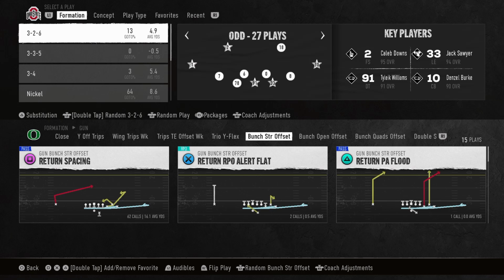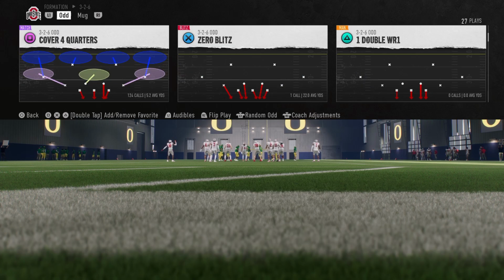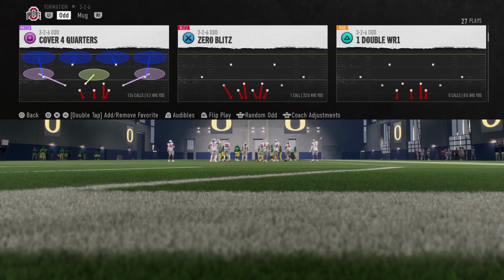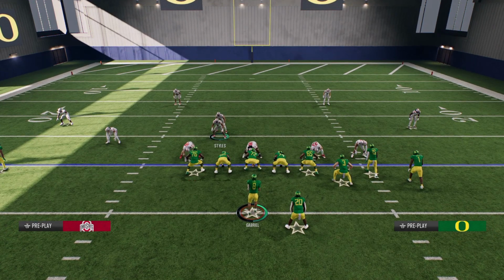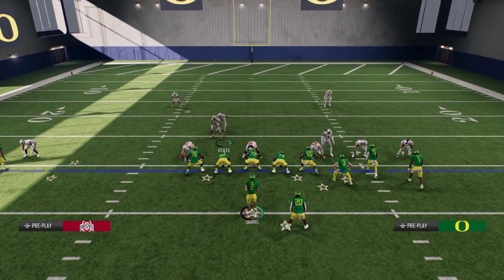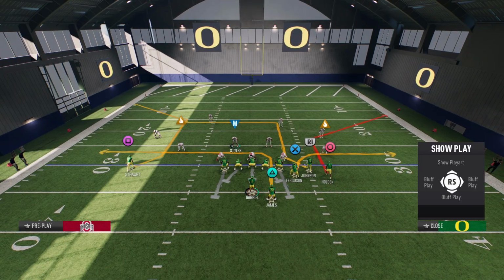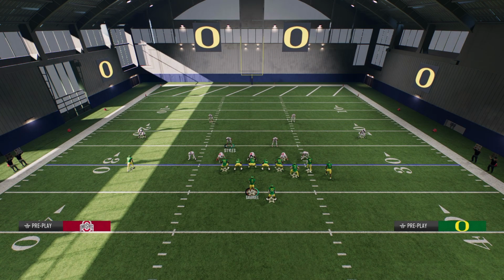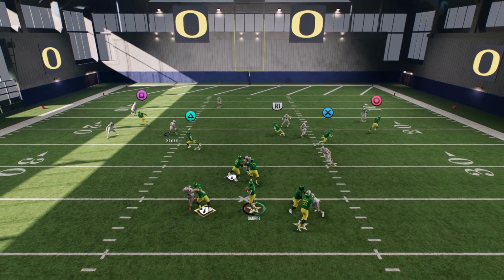How I Run The BEST Defense In College Football 25